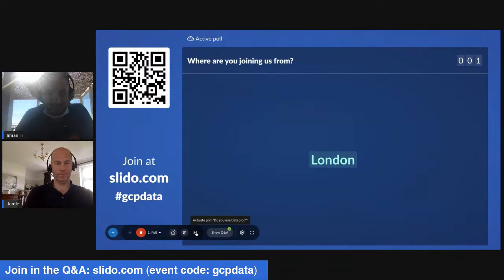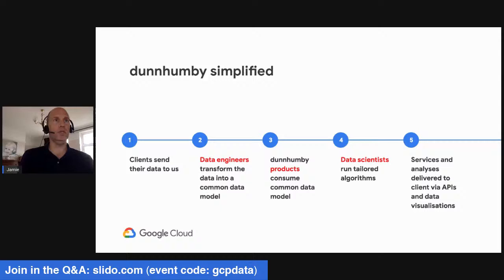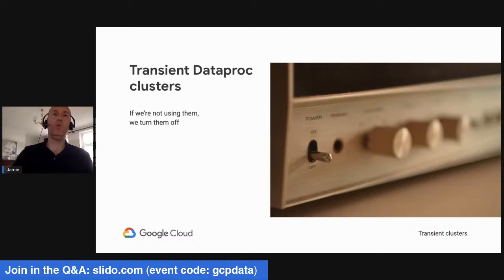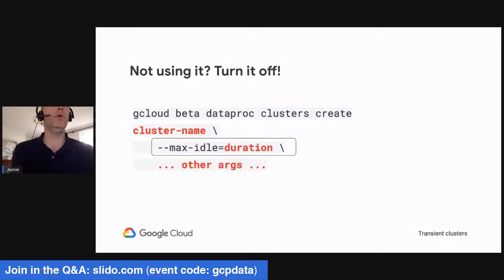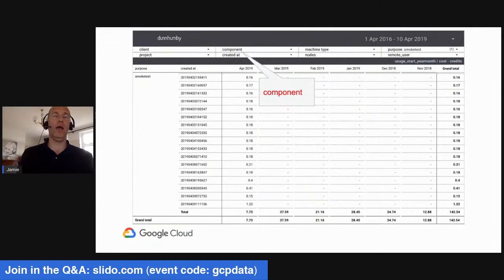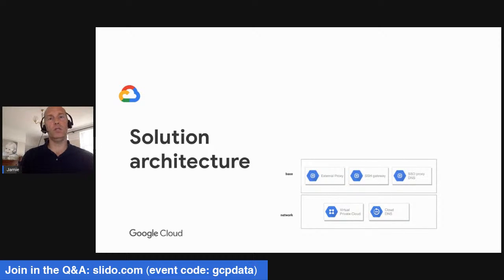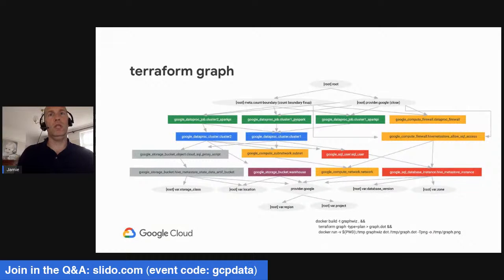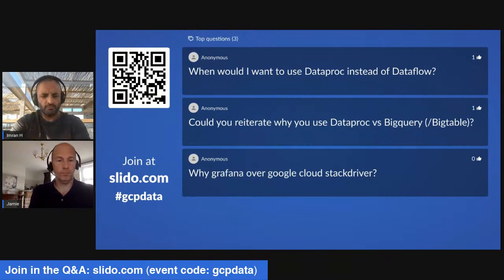Democratising Dataproc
Join this talk to see how Dunnhumby's data scientists and product teams uses Dataproc as a data platform to run ETL and machine learning routines.

We encourage product teams to autonomously spin up clusters only when they need to and to use Apache Airflow to coordinate workloads. We share a hive metastore across those many short-lived clusters and isolate workloads following the principal of least privilege. We provide JupyterLab and other utilities for data engineers and scientists to work with.

Come and learn how we do it.

BIO
Jamie Thomson
Speaker Bio: Jamie has worked for dunnhumby for five years, first building big data data solutions using on-premises infrastructure then moving on to build dunnhumby’s cloud platform. Prior to dunnhumby he spent ten years as a Microsoft Most Valuable Professional (MVP) for SQL Server.

TLDR: Join this online event to see how Dunnhumby leverages Google's managed Hadoop service, Dataproc, for ML and ETL usages.